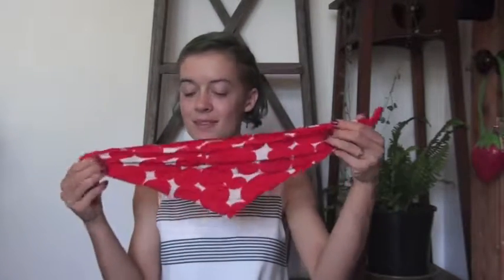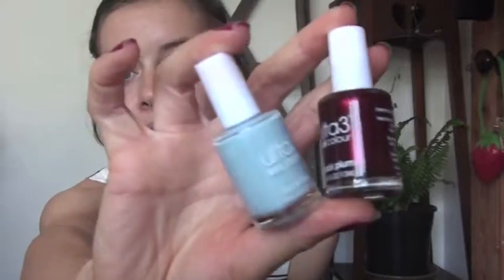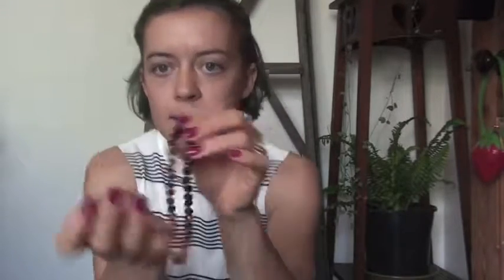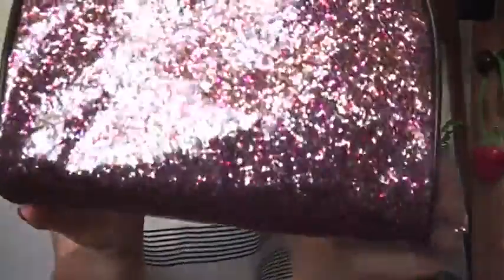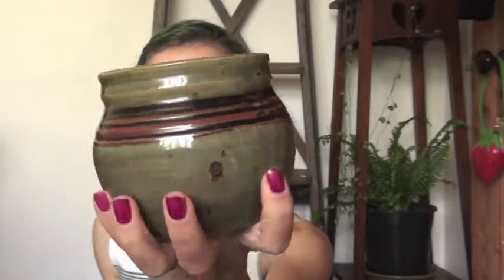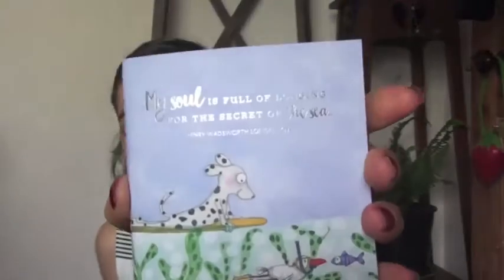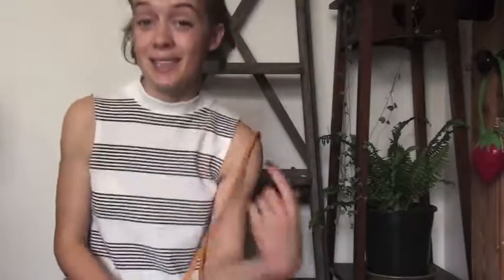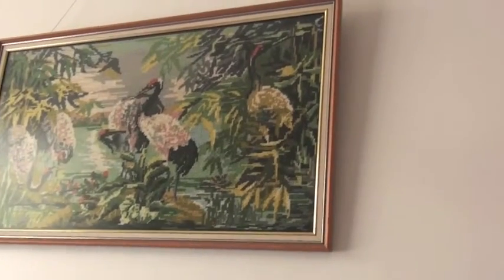My March Favourites, Kasta's March Favourites!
My favourites from this month, Kasta's favourites from this month, feat. pop vinyls, pottery (!!!), hair dye, and pink sparkly gumboots.